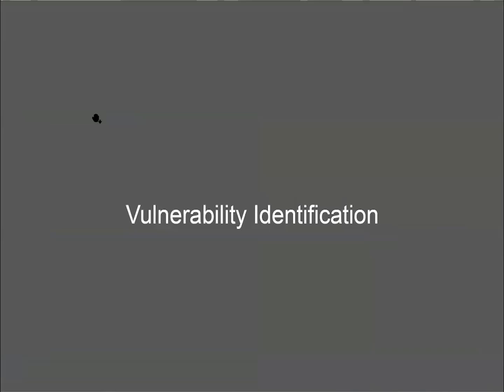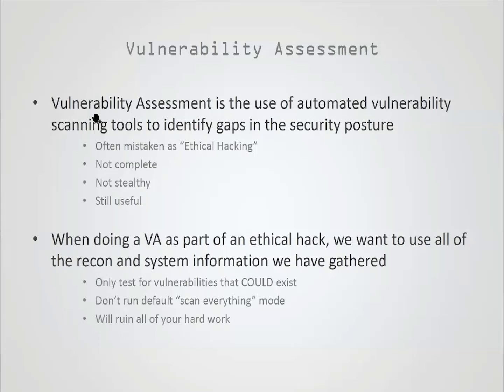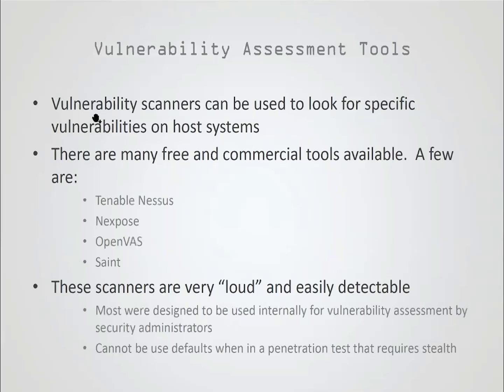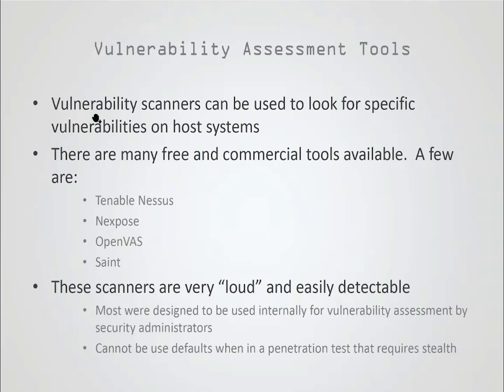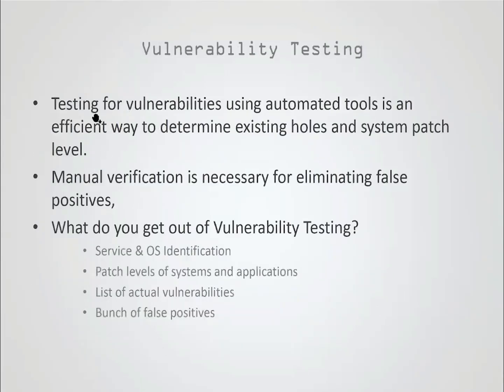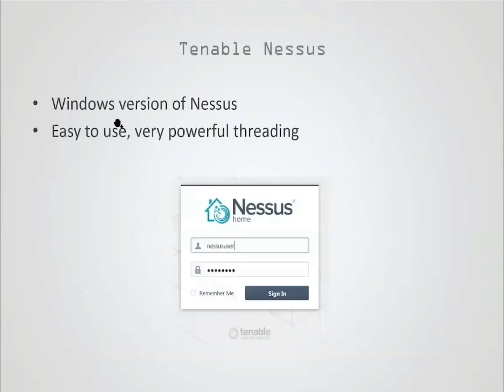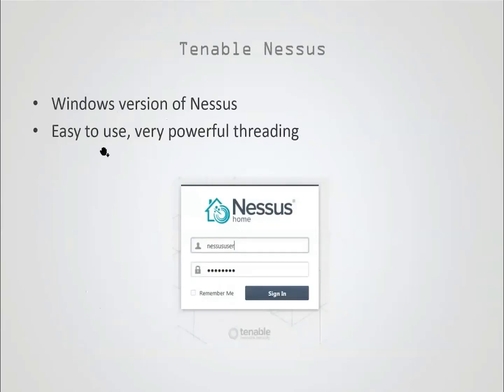Unveiling Vulnerability Assessment Concepts: Safeguarding Your Digital Fortress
🚀 Ready to fortify your digital defenses? Join us on a journey into the core of cybersecurity with our latest video on Vulnerability Assessment Concepts! In this eye-opening exploration, we break down the key principles and strategies that empower you to safeguard your digital fortress against potential threats.

🔍 What You'll Learn:

    Demystifying vulnerability assessment jargon
    Understanding the importance of regular assessments
    Practical tips for identifying and mitigating vulnerabilities

💡 Why Watch?
Whether you're an IT professional, cybersecurity enthusiast, or just curious about protecting your online presence, this video provides valuable insights that transcend technical boundaries. Dive into the world of vulnerability assessment with us and stay one step ahead in the ever-evolving landscape of digital security.

🛡️ Take Charge of Your Security:
Empower yourself with knowledge! Learn the concepts that cybersecurity experts use to keep networks, systems, and data safe. Don't miss out — hit play now!

Join us in this exploration of Vulnerability Assessment Concepts — your key to a more secure digital future! 🔐✨